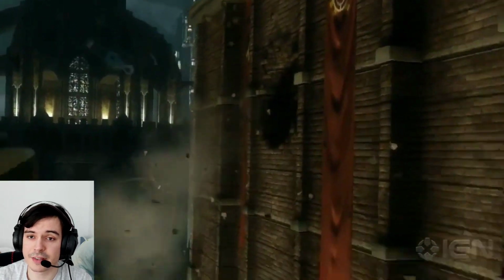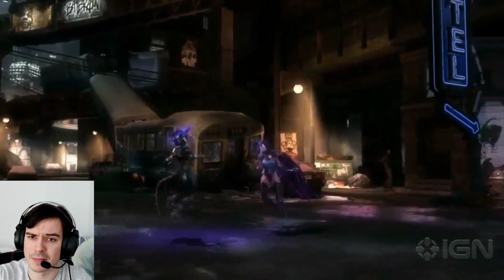Raven Gameplay Predictions Injustice 2 Mobile New Legendary Character